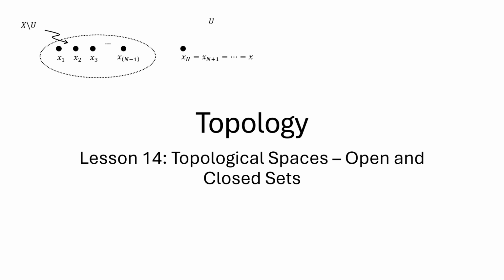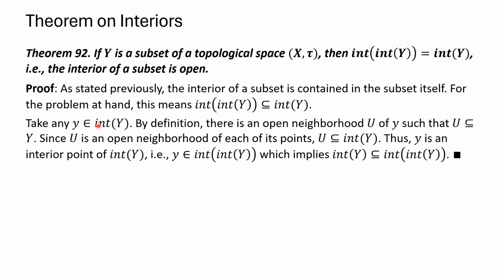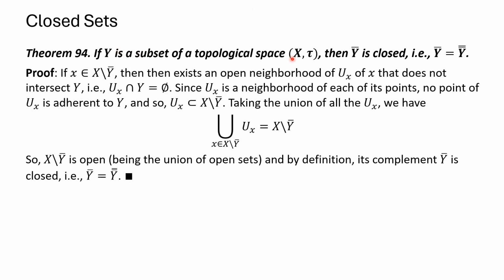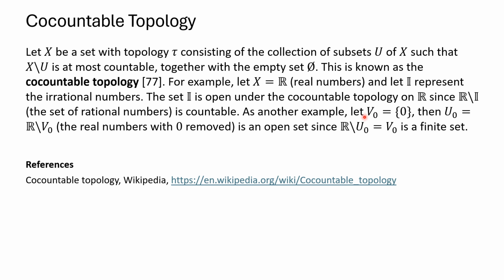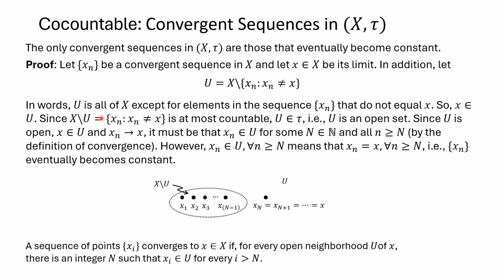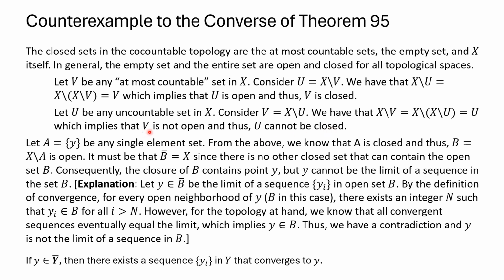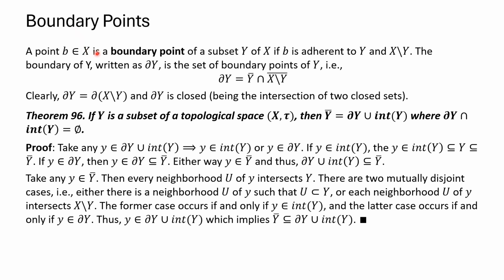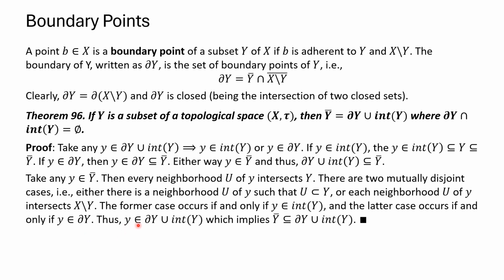Lesson 14: Topological Spaces – Open and Closed Sets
This lesson covers some theorems about open and closed sets in a topological space. We also define the boundary of a set.